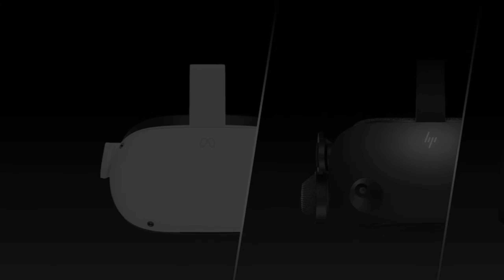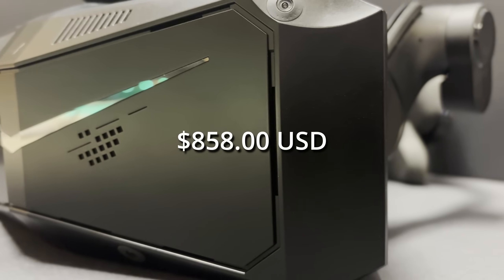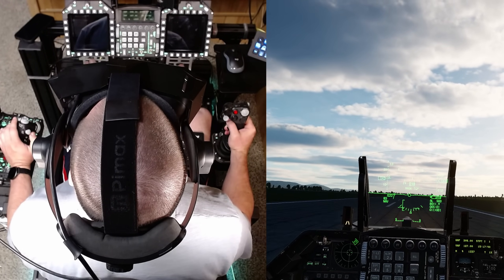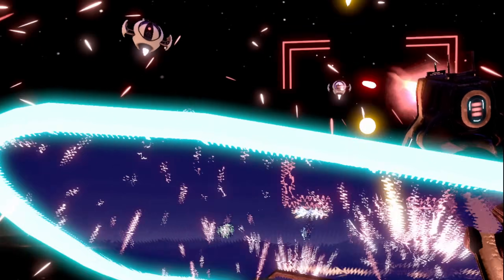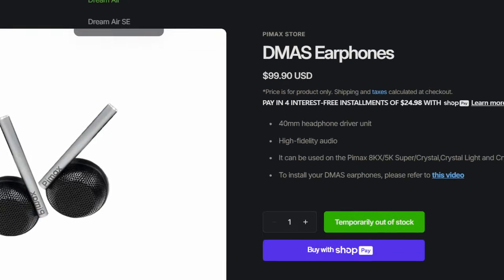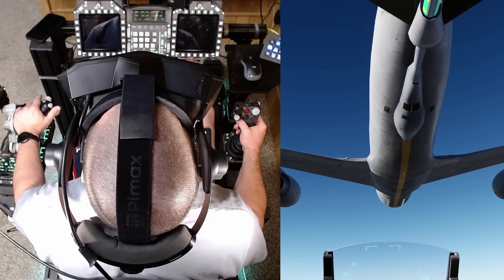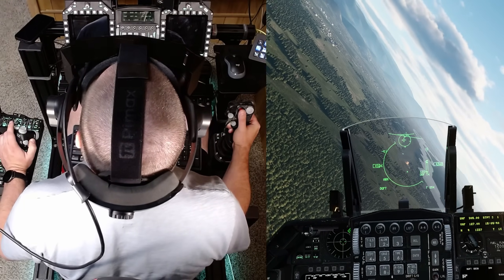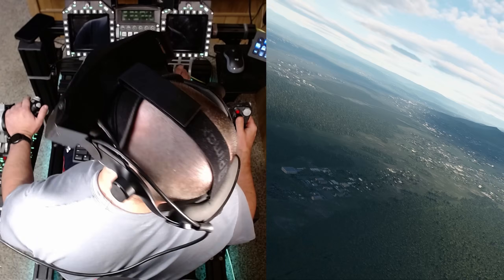PIMAX Crystal Light Review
0:06 - PCVR Upgrade Event
0:46 - Discount Code
0:55 - I Am Making $0 For This
1:14 - SPECS
2:04 - Cost
2:09 - System Requirements
2:27 - Setup
2:59 - Pros
5:14 - Cons
8:34 - Head Tracking Problems
13:35 - Conclusion

GPU: ASUS TUF RTX 3080OC 10GB
CPU: AMD Ryzen 9 5950X (16-Core)
Memory: 64 GB RAM
SSD: 1TB Samsung 980 EVO M.2 NVMe
Current resolution: 3440 x 1440, 144Hz
HOTAS: WinWing Orion 2 ViperACE
Pedals: WinWing Orion Pedals